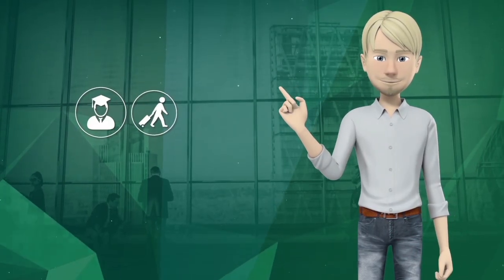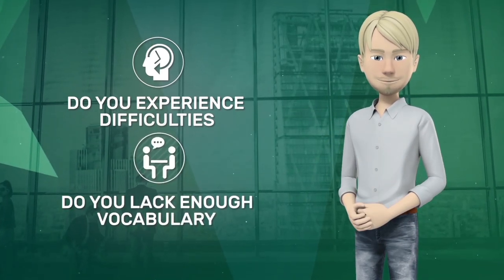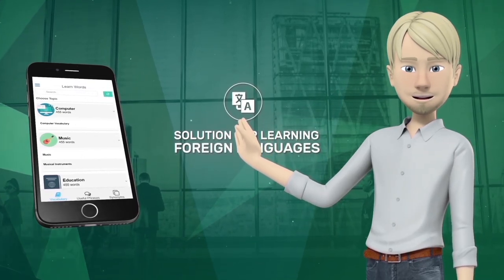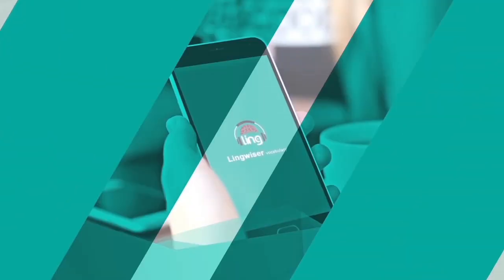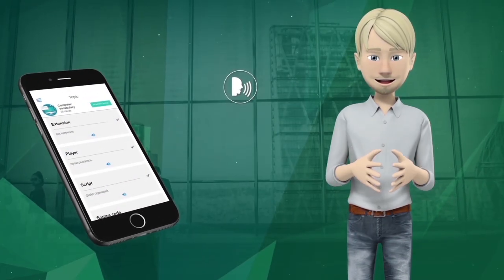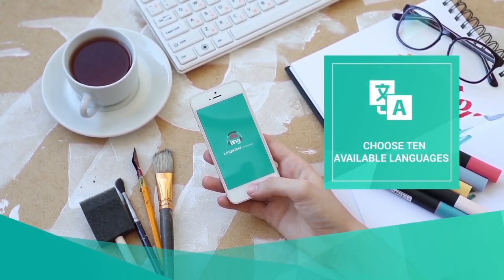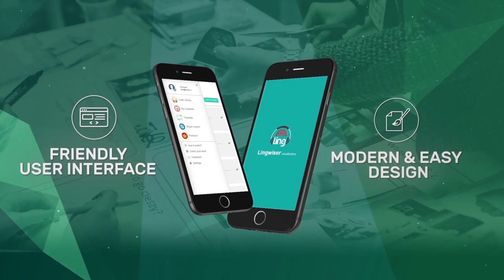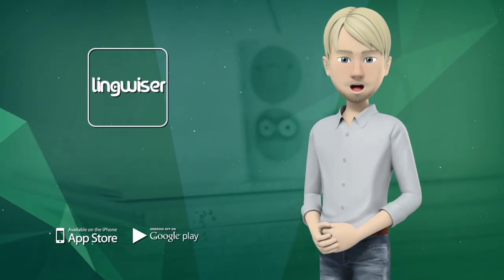Learn New Vocabulary & Improve Pronunciation with Lingwiser App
Speak English right from the start! Unique mindfulness method will push you speak each word aloud several times. Speech recognition technology will make sure you pronounce words correctly. You can become a confident English speaker and master 4000+ words, 200+ phrases, 100+ topics.

Explore the topics and use them according to your need. No matter if you are a business person that travels a lot, student or simply you want to learn English – Lingwiser is the app that will get you there!

*** ‘English Tenses’ coursebook
*** Spoken English self-study coursebook
*** Perfect English Pronunciation Online Course